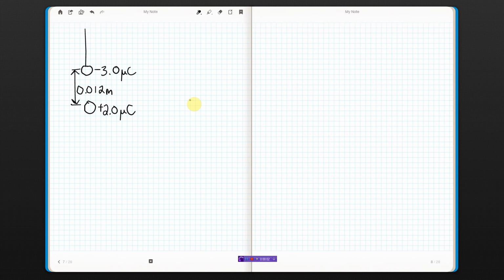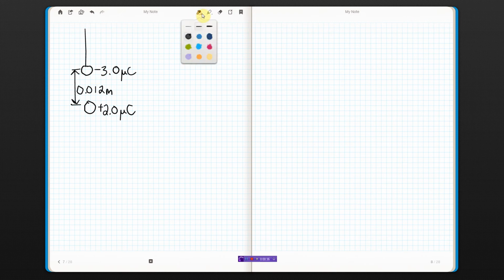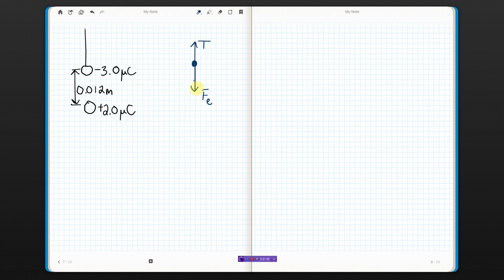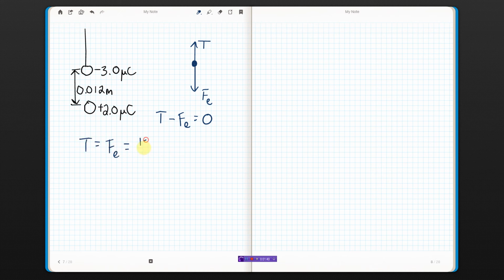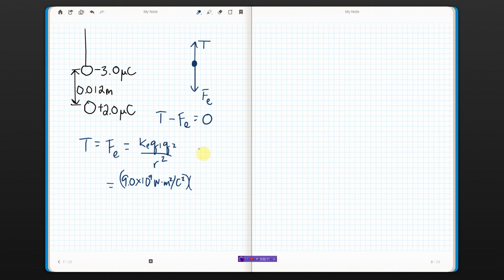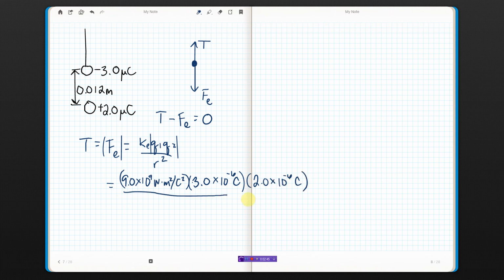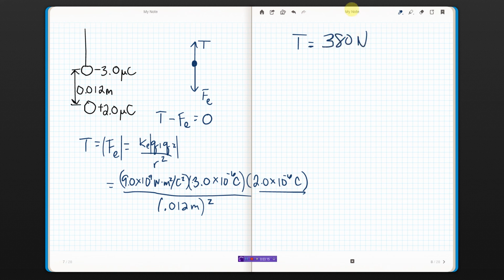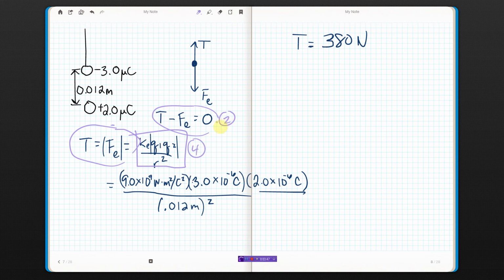Electrostatics Practice Test #4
Find the maximum tensile strength of a thread with a charge on one end.